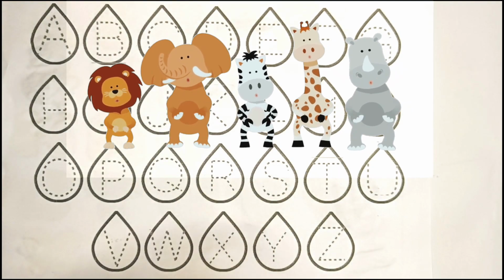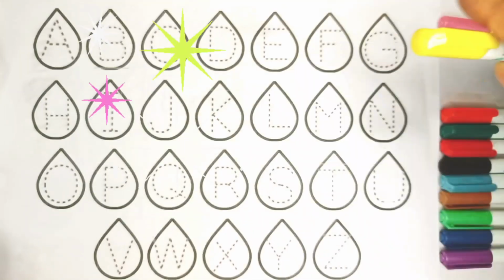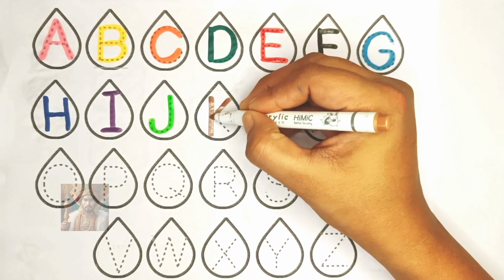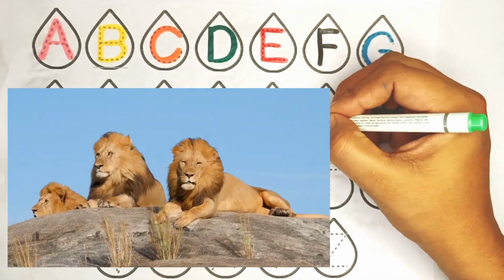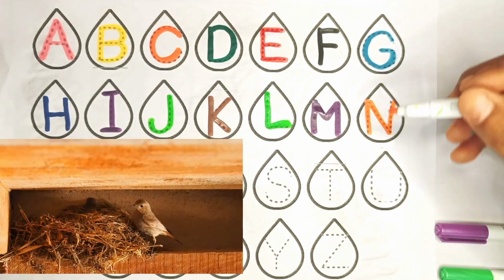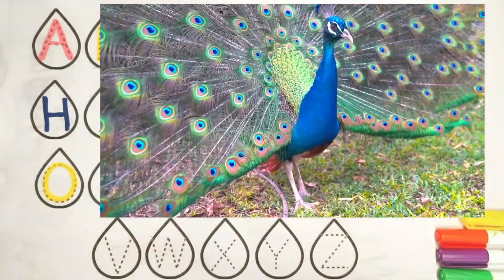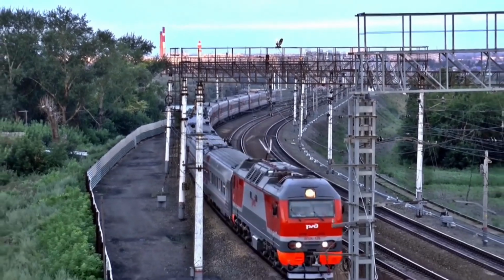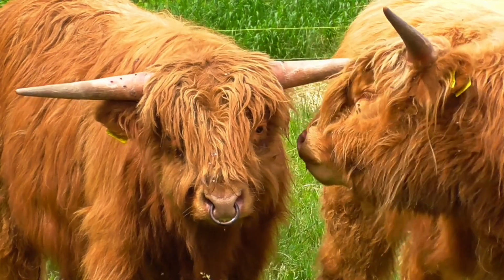Learn ABCD Alphabets and numbers counting 123.Shapes for kids and Toddlers.ABC nursery song.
Abcd | abcd phonic | abc song | a for apple| b for ball | c for cat | alphabet | nursery rhymes |

abcdsong
 @5MinuteCraftsYouTube  @5MinuteCraftsPLAY  @5MinuteCraftsDIY  @nursery-rhymes-happy-loo  @LooLooKids  @MagicFingersArt  @nursery-rhymes-happy-loo  @MagicFingersArtlearn numbers 1 to 20. numbers and shapes song for kids

Your query:-

 abc alphabets
 abcde
 abcdef
 a for LORE
 abcdefghi
 English alphabet
 abcd cartoon
 a for apple bi for boy
alphabet songs
 a for apple a for ant
 nursery rhymes
 abcd rhymes
 abcd alphabet
 abcd
abcd varnamala
 abcd varnamala
english varnamala
 english alphabet
 A for apple
 kids alphabet
alphabet for kids
abc song
 a for apple b for ball c for
alphabet song
 apple apple
 abcd abcd
ABCD
 a se apple b se ball
 A for apple b for
 Varnmala angregi me
shapes
circle, triangle, square, oval, star, drop, rectangle,
 a b c d e
 a b c d
 abcd song
abcd cartoon
 cartoon
 abc song
Apple
 abcd video
 alphabet
 abcd a for apple
 abc cartoon
a for apple wala
 ice cream
abcd sound
 bacchon ki abcd
 abc abc
 abcd 2022
 abcd new song
.kids-learning-video20
 today abcd
 alphabets song
 abcdefgh
 bacchon ka abcd video
a for airoplane b for banana video